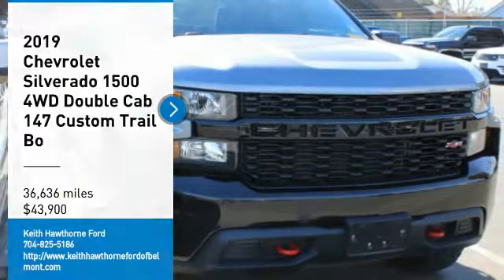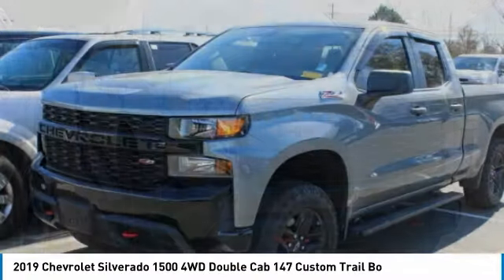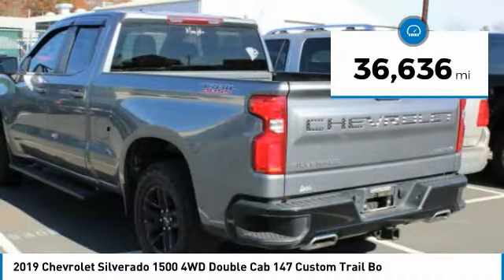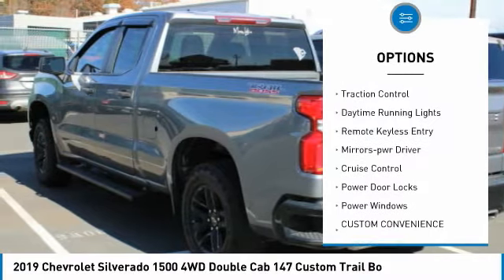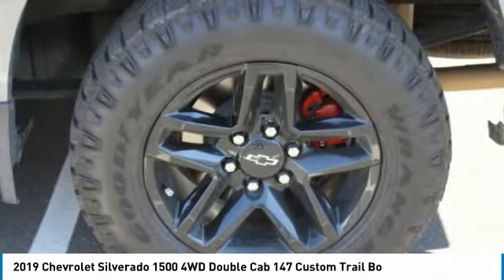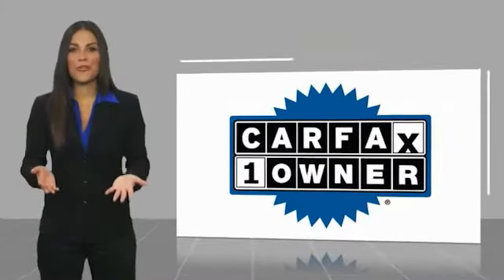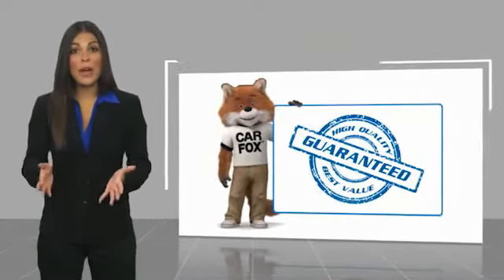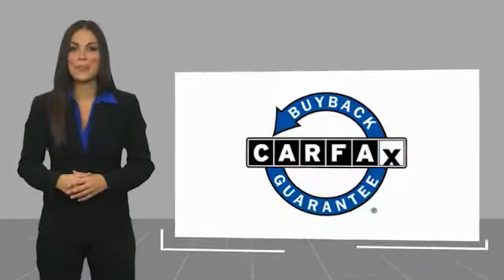2019 Chevrolet Silverado 1500 B00019A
2019 Chevrolet Silverado 1500 4WD Double Cab 147 Custom Trail Bo

617 N. Main St.

PRICED TO MOVE $2,100 below Kelley Blue Book! Excellent Condition, CARFAX 1-Owner, GREAT MILES 36,636! Aluminum Wheels, Trailer Hitch, 4x4, Back-Up Camera, Rear Air, LPO, BLACK WORK STEP, AUDIO SYSTEM, CHEVROLET INFOTAINMENT.. KEY FEATURES INCLUDE: 4x4, Rear Air, Back-Up Camera, Trailer Hitch, Aluminum Wheels Chevrolet Custom Trail Boss with Satin Steel Metallic exterior and Jet Black interior features a 8 Cylinder Engine with 285 HP at 5300 RPM*. OPTION PACKAGES: ENGINE, 5.3L ECOTEC3 V8 (355 hp [265 kW] @ 5600 rpm, 383 lb-ft of torque [518 Nm] @ 4100 rpm), CUSTOM CONVENIENCE PACKAGE includes (BTV) Remote Start with (UTJ) content theft alarm, (C49) rear-window defogger, (UF2) bed LED cargo area lighting and (QT5) EZ Lift power lock and release tailgate, LPO, BLACK WORK STEP, LPO, ALL-WEATHER FLOOR LINERS, 1ST AND 2ND ROWS (includes Z71 logo), TRANSMISSION, 6-SPEED AUTOMATIC, ELECTRONICALLY CONTROLLED (STD), AUDIO SYSTEM, CHEVROLET INFOTAINMENT 3 SYSTEM 7 diagonal color touchscreen, AM/FM stereo. Additional features for compatible phones include: Bluetooth audio streaming for 2 active devices, voice command pass-through to phone, Apple CarPlay and Android Auto capable. (STD). Serviced here, Non-Smoker vehicle EXPERTS RAVE: TheCarConnection.com explains The Silverado is exceedingly comfortable on the road, and its steering is nicely weighted and direct.. A GREAT TIME TO BUY: This Silverado 1500 is priced $2,100 below Kelley Blue Book. WHO WE ARE: What Does Keith Hawthorne Ford Offer Drivers from Belmont, Charlotte, Gastonia, Shelby, Hickory, Mount Holly, NC, and Fort Mill, SC? Truly Exceptional Customer Service from Every Angle and most importantly the Keith Hawthorne Advantage on all new vehicles and certain used vehicles. Pricing analysis performed on 11/27/2021. Horsepower calculations based on trim engine configuration. Please confirm the accuracy of the included equipment by calling us prior to purchase.